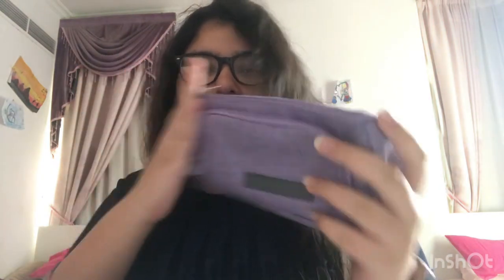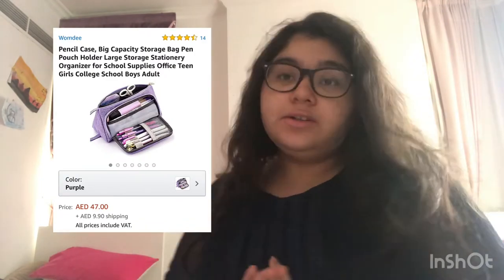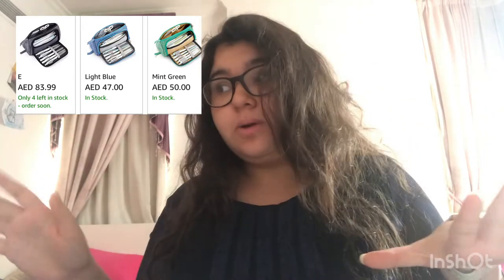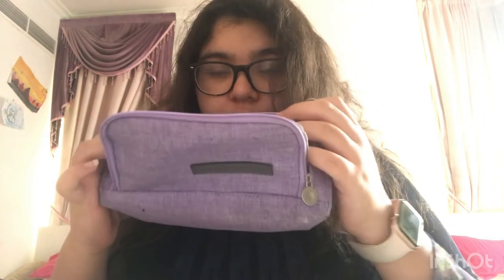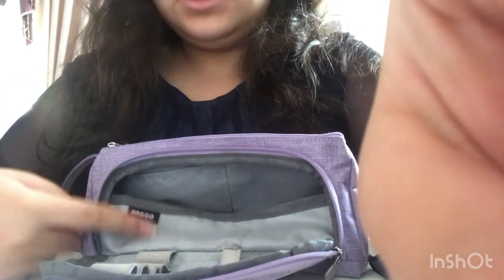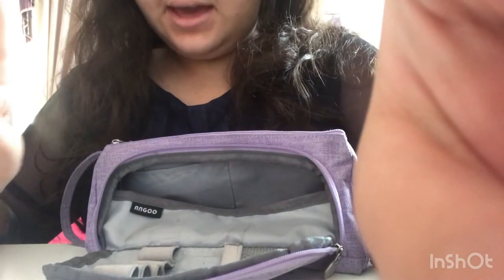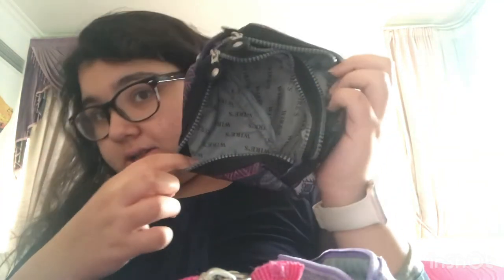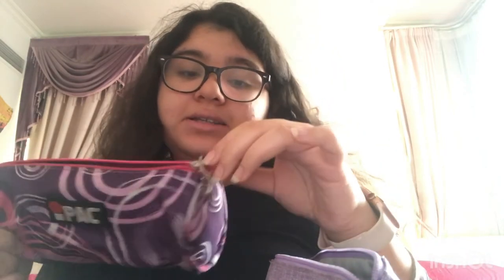My favourite pencil case l My experience about pencil cases l What to buy for your next school year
To find a pencil case that suits you and can fit your stuff and organize your stuff. A pencil case to match your needs and grade and your personality. I  am telling you in this video all the pencil cases I used and what I think is best for people.

Hi
That’s. Royal Joudy
I post informational videos in a funny way.
I also post challenges with my friends and family

Shoutout to the comment of the last video ?!?
No one actually commented on my las vid

Comment on this video for a shoutout in the intro of my next video